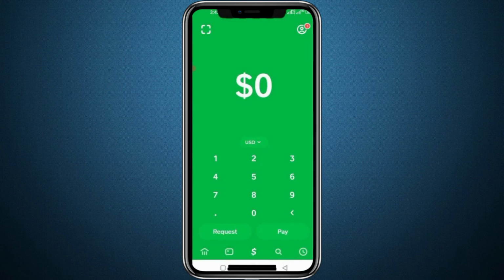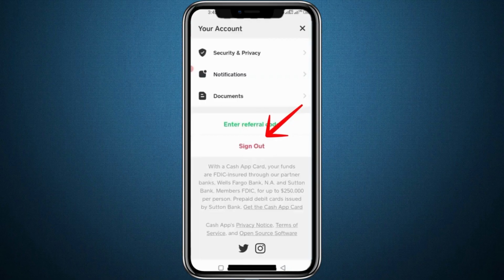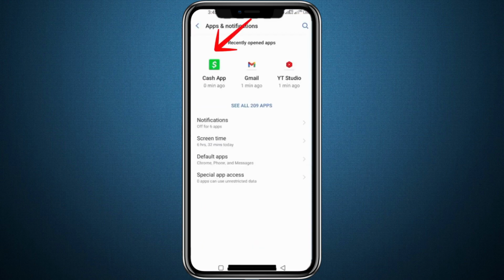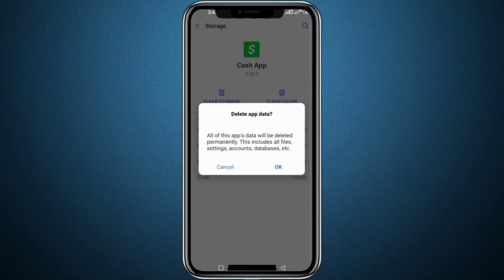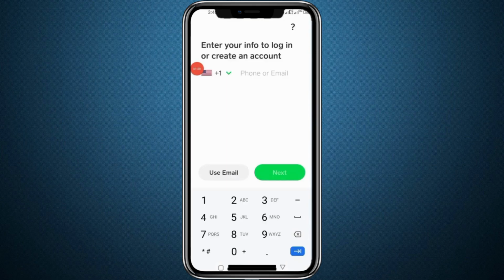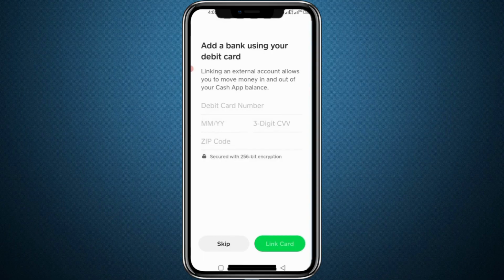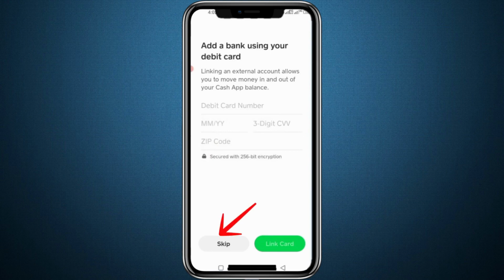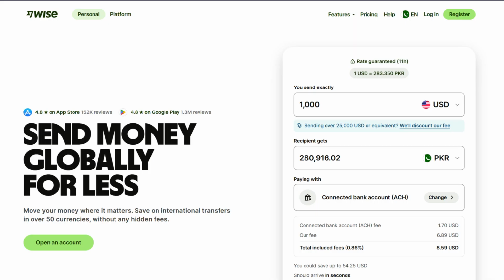How Do I Log Into My Cash App from Another Device (2026) - Step by Step ✅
Want to know how to log into your Cash App from another device in 2026? This step-by-step tutorial explains how to securely sign in, verify your account, and access your Cash App from a new phone, tablet, or computer. Perfect for beginners who need to switch devices and still use Cash App without issues.